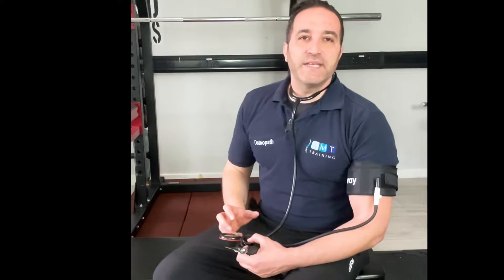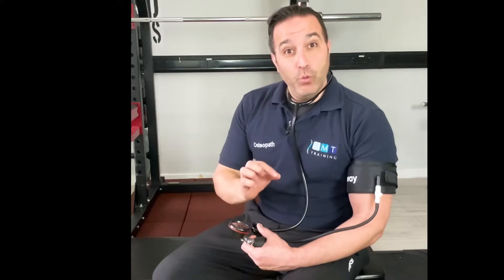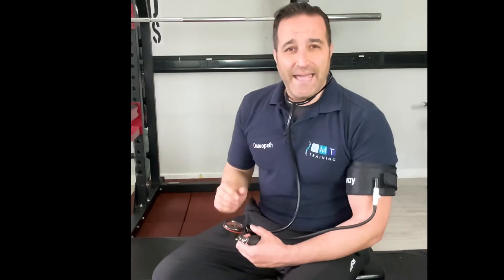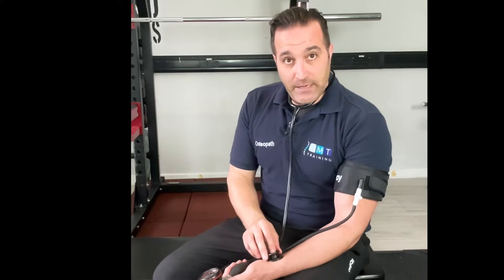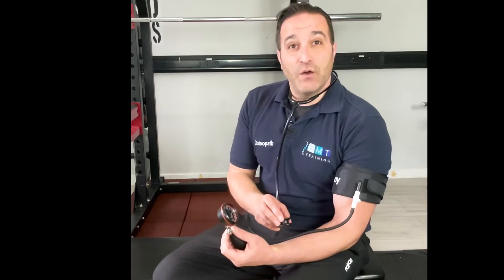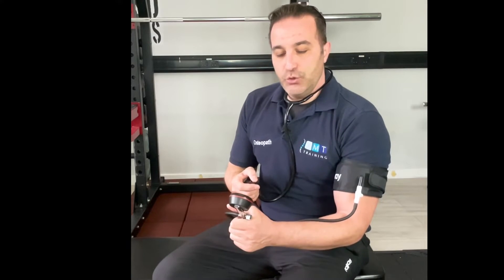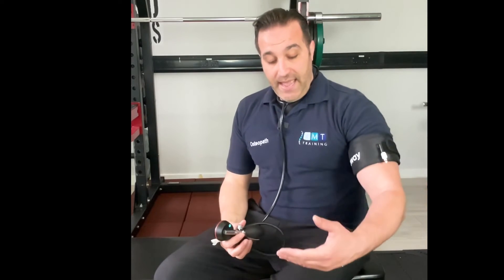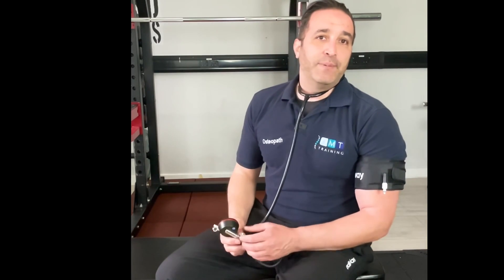Blood Flow Restriction BFR - How to work out limb occlusion pressure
✅ Blood Flow Restriction Training ✅

Add a new dimension or refine one you’ve been using already.
FREE ONLINE TRAINING COURSE ⠀
💥 Increased Recovery ⠀
💥 Enhanced Training ⠀
💥 Research Backed ⠀
Add a new dimension to you exercise rehabilitation protocols with this FREE online course ⠀
💥 Full Theory and Research ⠀
💥 HD Tutorial Videos ⠀
💥 Hypertrophy / Aerobic Exx⠀
💥 Injury Recovery and Post Operative ⠀
 LEARN NOW FOR FREE